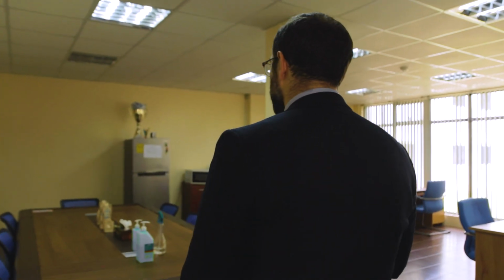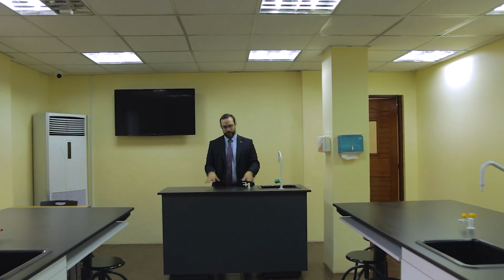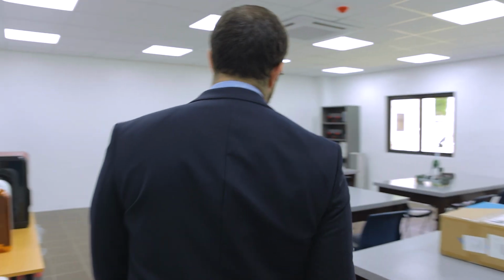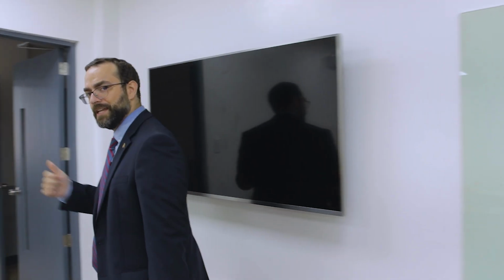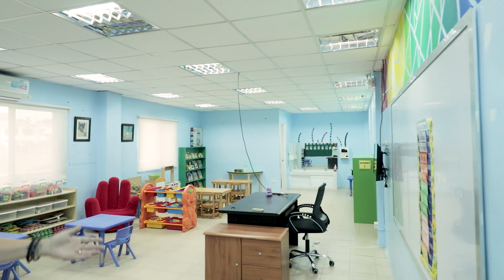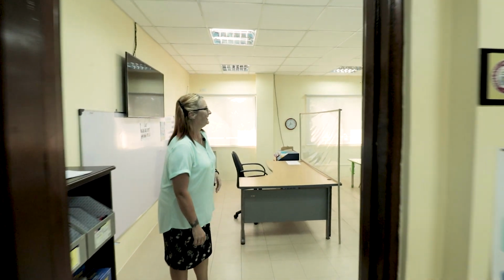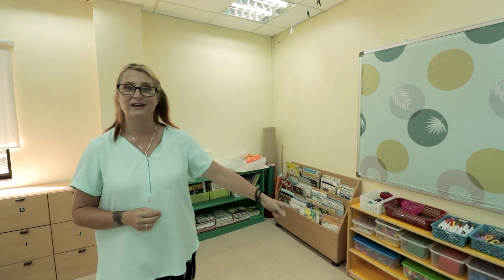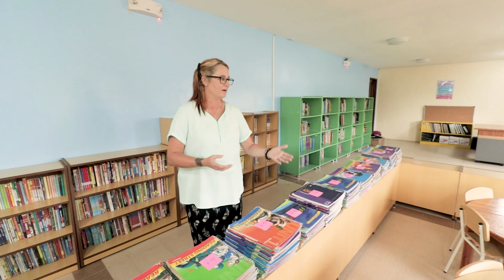St. Paul American School Tour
St. Paul American School prepares students for professional success in the global community.
Our curriculum equips students to become culturally literate by developing critical thinking and communication skills, as they gain a strong sense of personal and social responsibility.